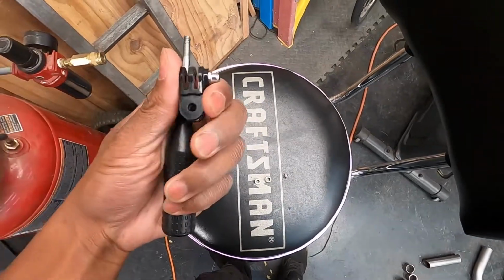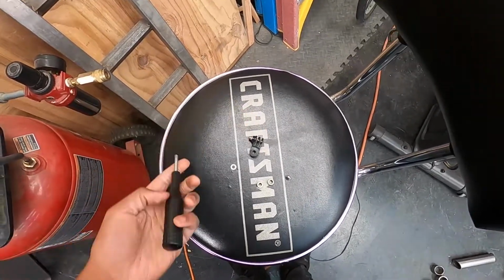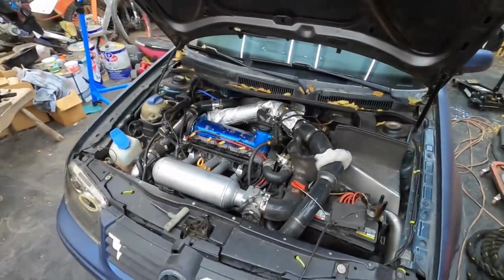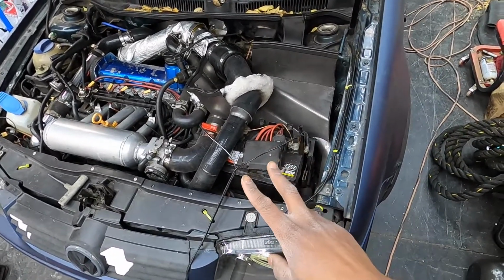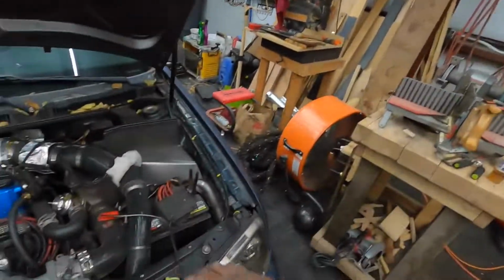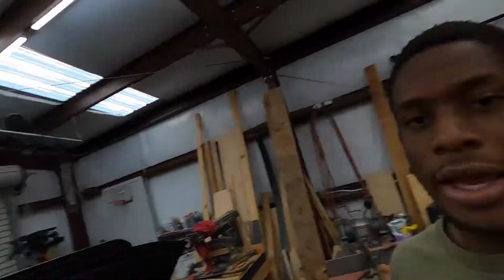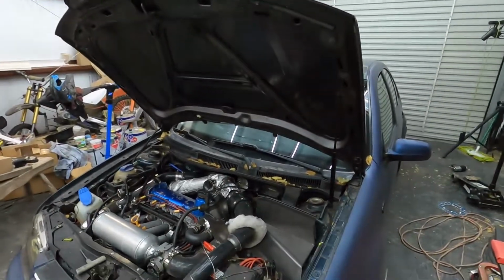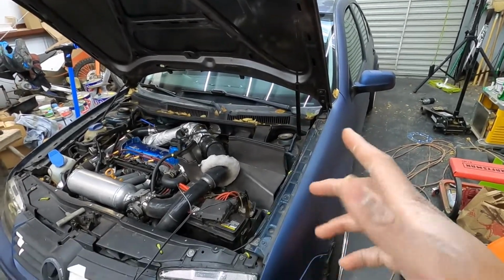Gonna Start Using A GoPro To Vlog!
Breaking out the HERO 8 Black to vlog with guys (and 1 or 2 gals)!